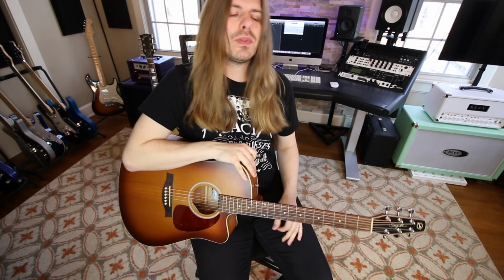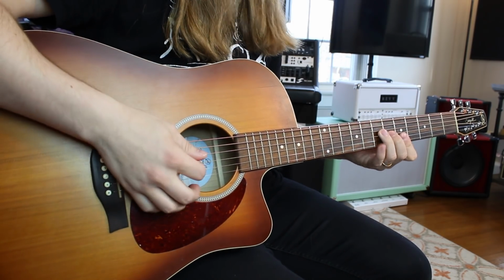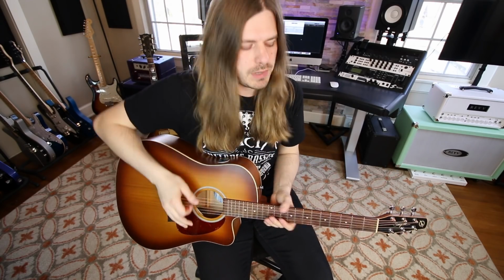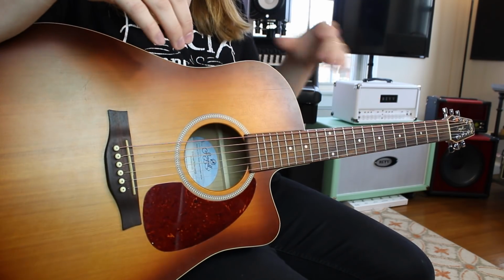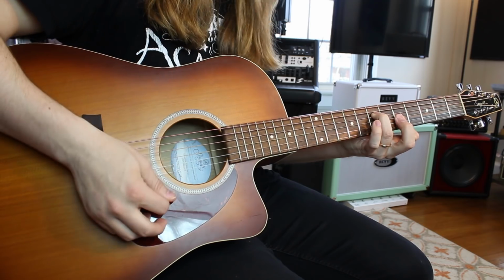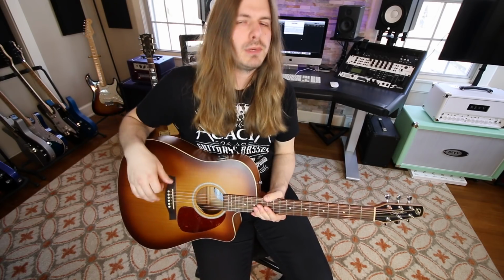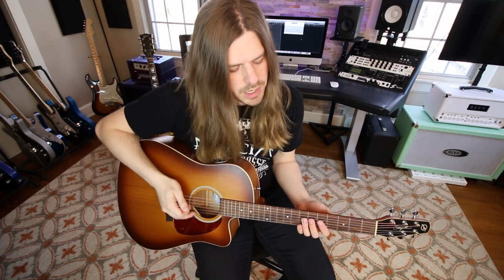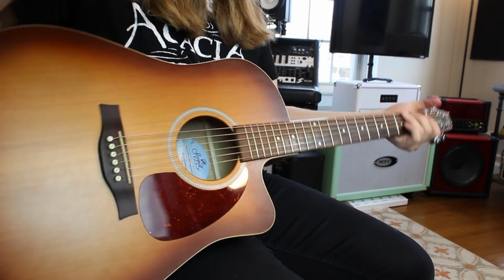How to Play 4 String Chords on Acoustic Guitar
How to Play 4 string Chords on Acoustic Guitar | Guitar Control

12 Bar Blues in Bb in the Style of Jimmy Smith➜
Guitar Lesson on Adding Notes to the Pentatonic Scale
Lead Guitar Lesson - Learn How to Improvise on Guitar

In this guitar control lesson, Robert Baker will teach you how to play little chords on acoustic guitar.